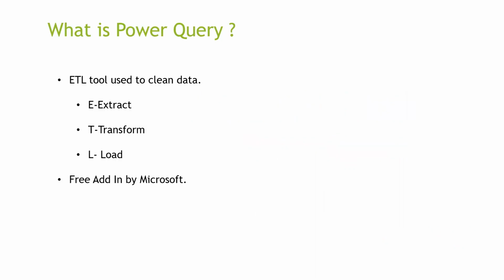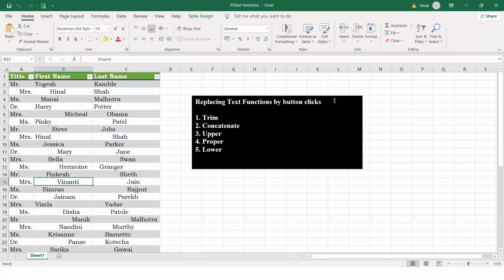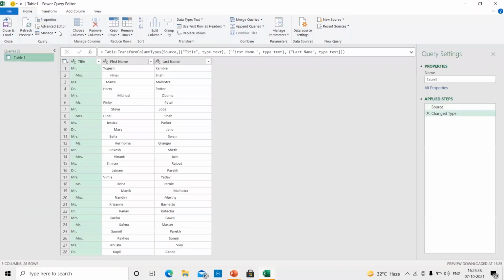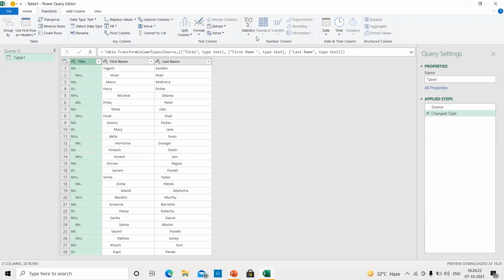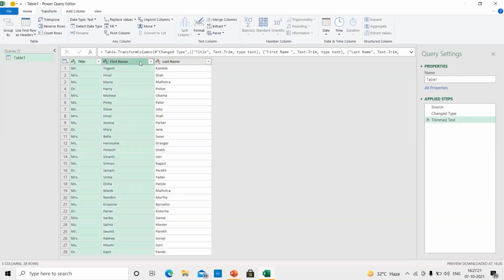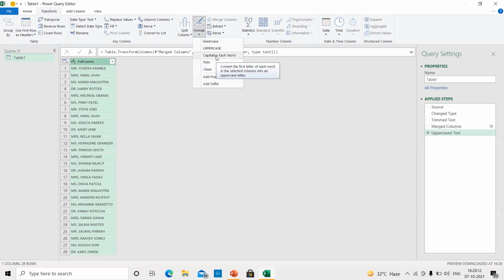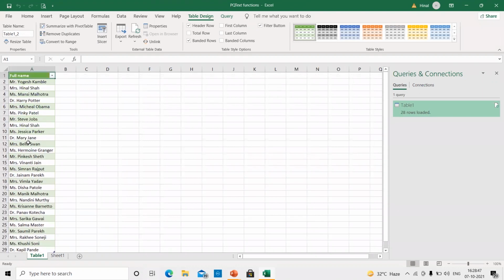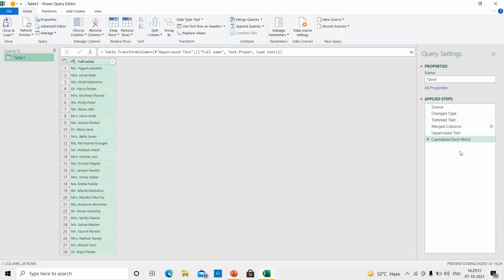Power Query in Excel for Beginners | Excel Power Query Tutorial | Excel Power Query Joins Table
In this video, learn about power query in excel. power query is advance option in Microsoft excel to join tables, import multiple data in excel.

to the channel ;-)